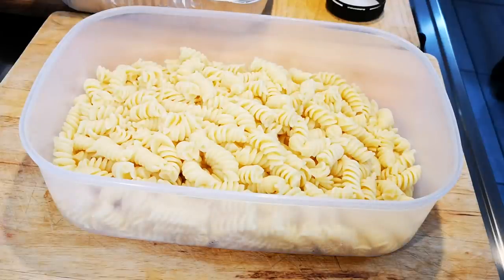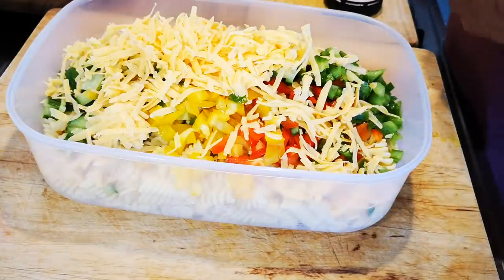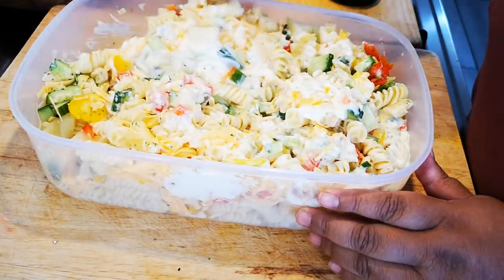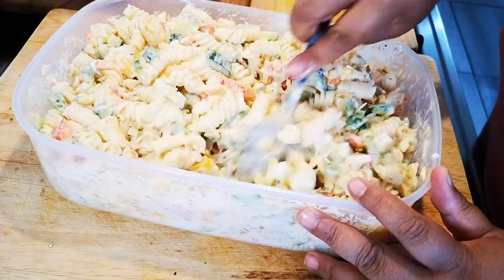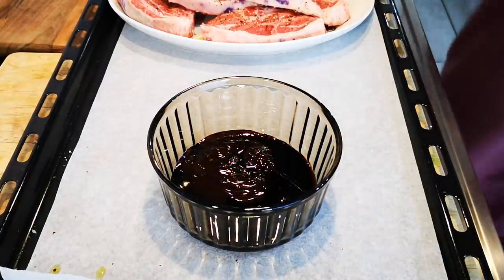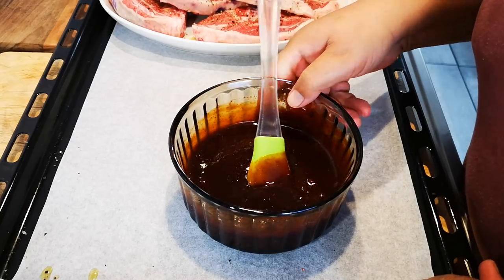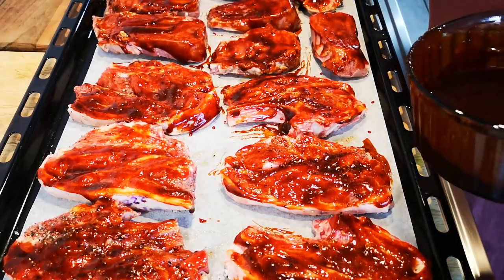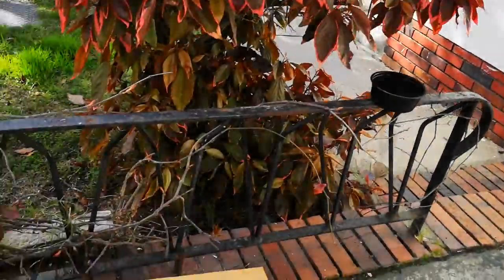Oven grilled Lamb chops and ox tongue with Pasta salad.